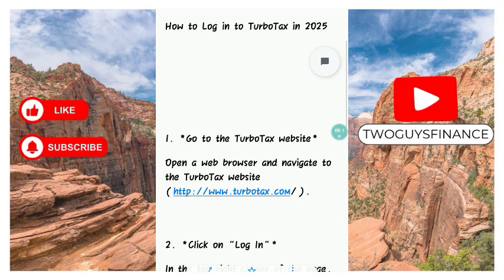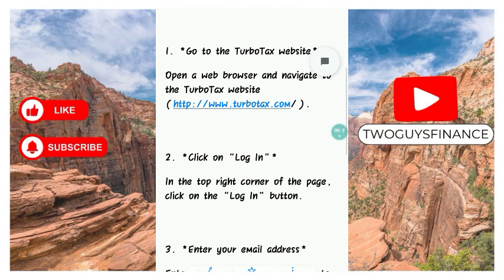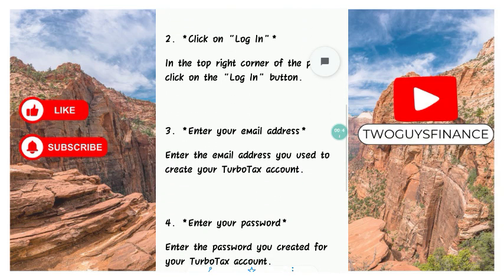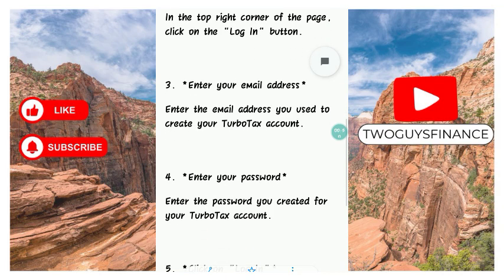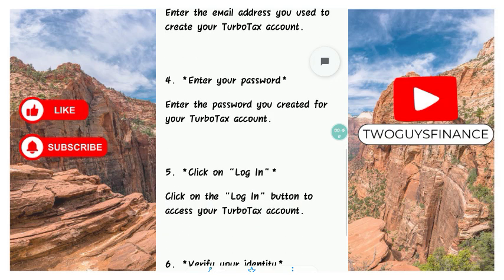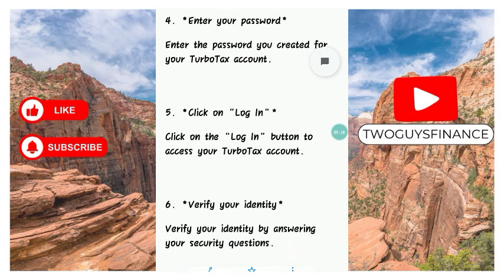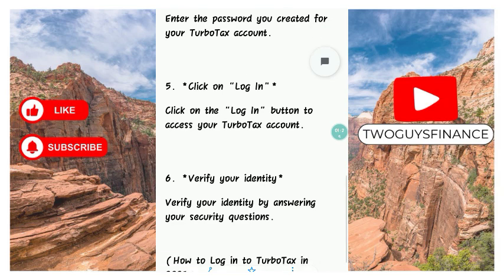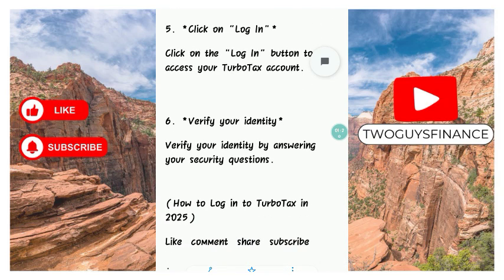HOW TO LOG IN TO TURBOTAX IN 2025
In This Video, you will learn about HOW TO LOG IN TO TURBOTAX IN 2025